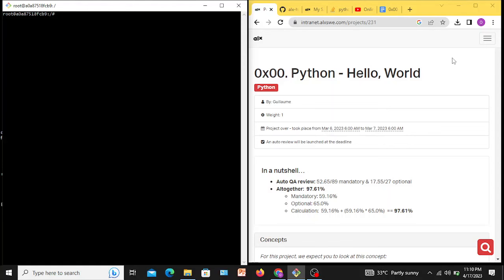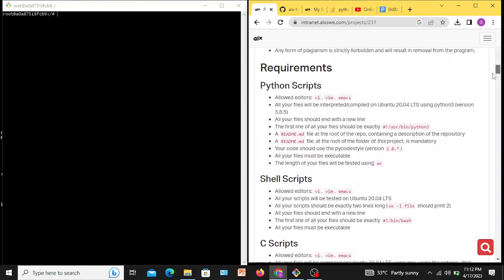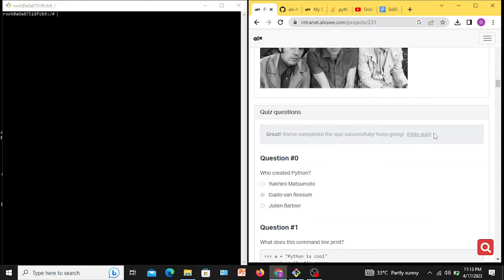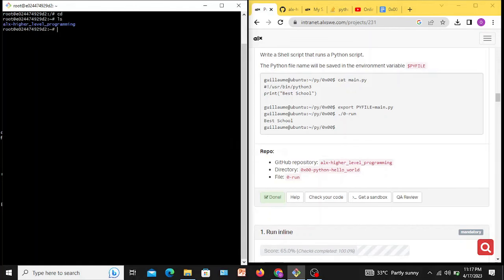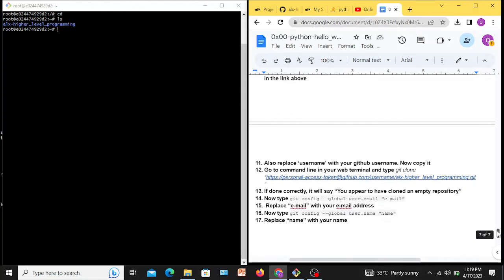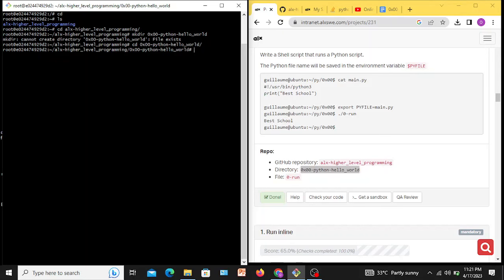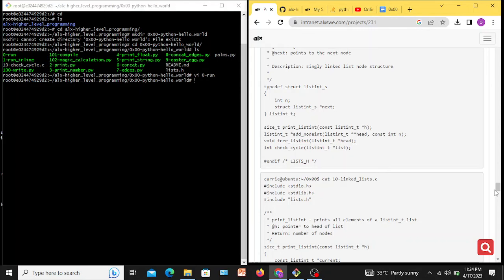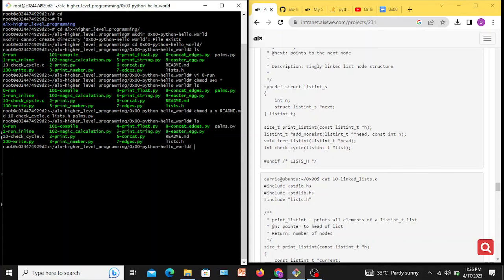0x00. Python - Hello, World -- TASK DONE 200%